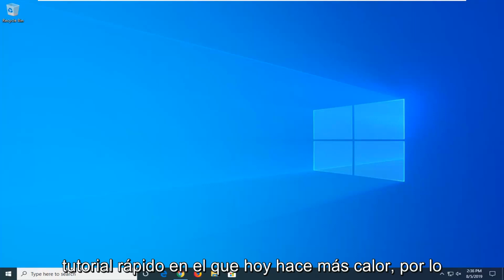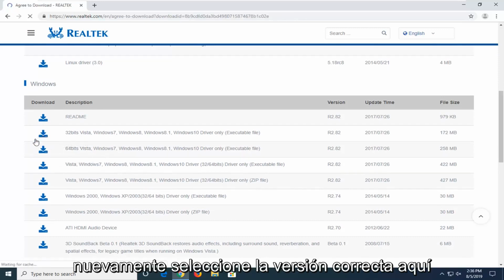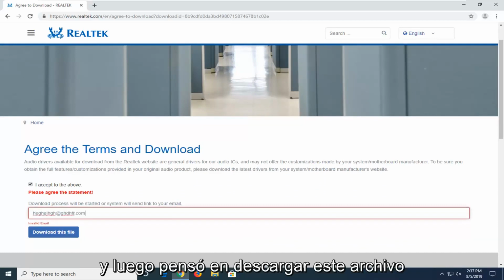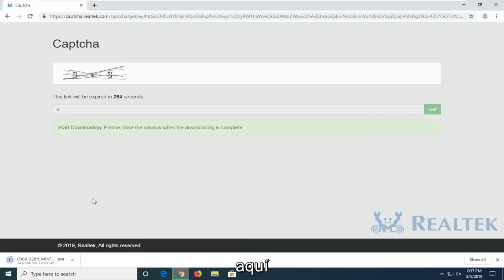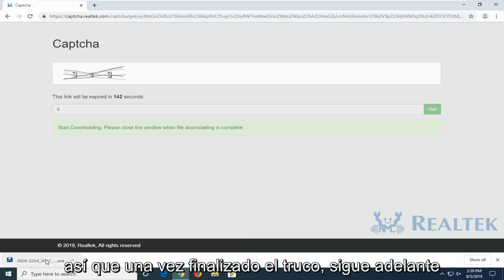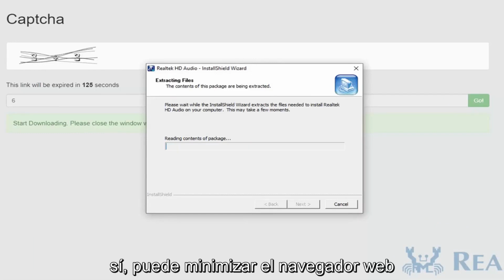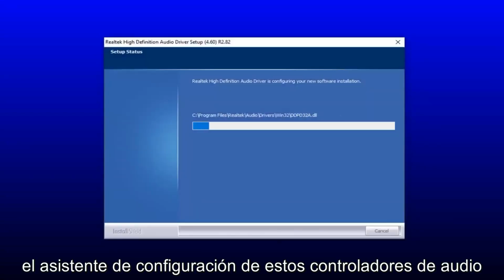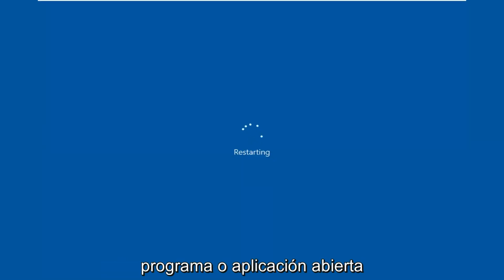Instalar y reinstalar los controladores de micrófono Realtek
Cómo instalar los controladores de micrófono Realtek en Windows 10 y Windows 11 [Tutorial]

Realtek es un productor chino de microchips y actualmente produce y distribuye circuitos integrados de redes de comunicación, circuitos integrados de periféricos informáticos y circuitos integrados multimedia. La mayoría de los fabricantes de placas base les compran circuitos integrados para diferentes componentes de la computadora. Uno de esos componentes puede ser chips de audio. Los chips de audio requieren los controladores más recientes para funcionar correctamente.

A veces, el sistema operativo instala los controladores automáticamente, pero en algunos casos, es necesario descargarlos e instalarlos manualmente. Esto puede ser un problema para algunos usuarios, ya que estos controladores no están disponibles en la actualización de Windows y deben descargarse manualmente. Por lo tanto, en este tutorial, le enseñaremos el método más sencillo para descargar e instalar estos controladores en su computadora.

Realtek es una empresa con sede en China y su sitio web solo ofrece los controladores para los circuitos integrados. Sin embargo, estos controladores no se pueden instalar en todas las placas base debido a personalizaciones adicionales realizadas en cada placa para mejorar el rendimiento. Por lo tanto, se recomienda intentar encontrar los controladores en el sitio web del fabricante de su placa. Pero si no puede encontrar un controlador para su placa, puede seguir los pasos a continuación para descargar e instalar un controlador universal. Es posible que el controlador no proporcione la mejora de rendimiento proporcionada por el fabricante, pero seguirá funcionando correctamente.

Realtek HD Audio Driver es el controlador de sonido más utilizado para administrar la configuración de sonido del sistema Windows. Realtek High Definition Audio Manager viene empaquetado junto con el controlador Realtek Audio, que básicamente es el controlador de sonido más comúnmente utilizado que está cargado con características increíbles y es compatible con un convertidor digital a analógico (DAC) de seis canales con modulación de código de pulso de 16.20.24 bits. en el canal de audio de 5.1.

Básicamente, el controlador de sonido facilita la reproducción del control de sonido en el escritorio de Windows y es conocido por ofrecer un sonido de alta calidad a su sistema a través de la tarjeta de audio. Está etiquetado con su dispositivo de audio para mejorar la experiencia de sonido. Recientemente, los usuarios de Windows han informado sobre la dificultad para acceder al controlador de sonido. Los usuarios también han perdido el icono de Realtek HD Audio Manager o se han desviado de la barra de tareas, la bandeja del sistema y la sección de notificaciones. El problema probablemente se haya desencadenado después de la actualización de Windows o debido a un cambio en el controlador de la tarjeta de audio

Problemas abordados en este tutorial:

administrador de audio realtek hd
audio realtek
realtek hd audio manager windows 7
realtek hd audio manager windows 10
administrador de audio realtek
consola de audio realtek
realtek hd audio manager windows 10 sin sonido
controlador de la familia realtek pcie gbe
descarga realtek hd audio manager windows 10
driver audio realtek
control de audio realtek